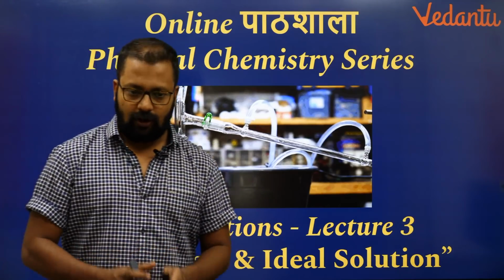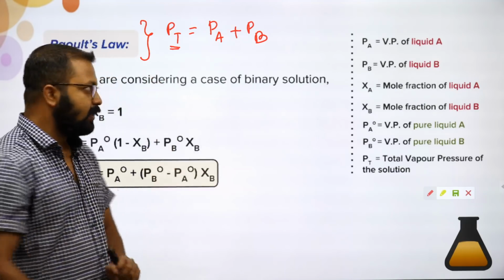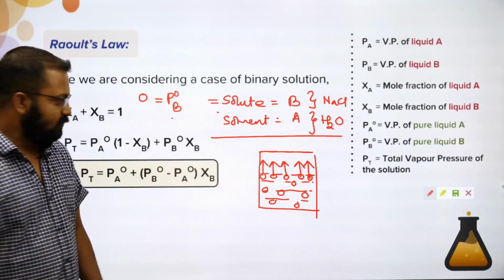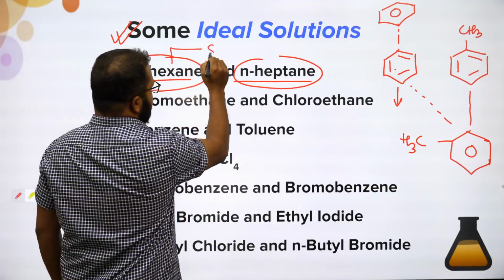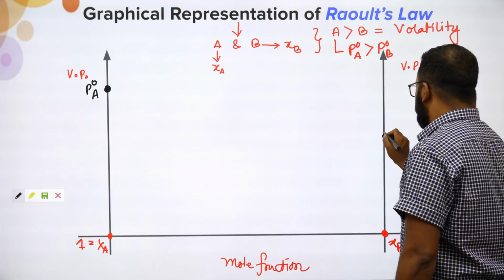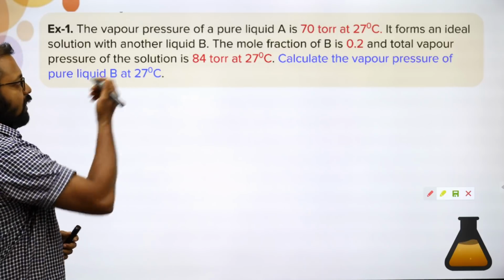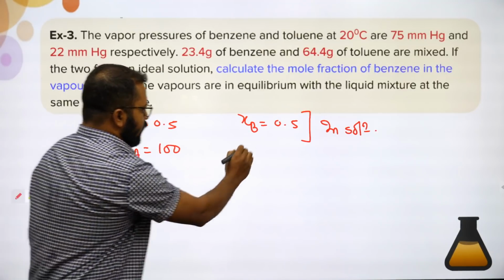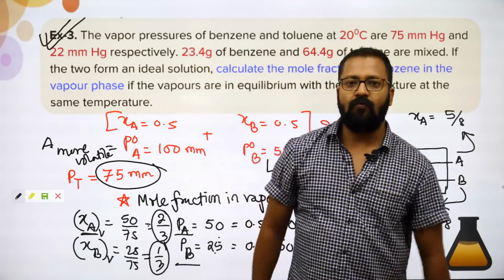Raoult's Law & Ideal Solutions Lecture-3 | Class 12 Chemistry | IIT JEE Main Preparation | Vedantu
In this session, JEE Expert and Master Teacher at Vedantu, Saurav Sir, explains Raoult's Law & Ideal Solutions for JEE Mains 2020 Chemistry.

Learn the in and out of Raoult's Law & Ideal Solutions, interactions between gas molecules and the pressure caused by solutions JEE Chemistry basic concepts, tricks to solve JEE problems and questions entailed in JEE Main and JEE Advanced 2020 preparation. Saurav Sir enlightens you with JEE Main 2020 preparation strategy for Chemistry and how to revise crucial topics like Raoult's Law & Ideal Solutions, interactions between gas molecules and the pressure caused by solutions concepts quickly and effectively.

This session will mainly be around Raoult's Law & Ideal Solutions Questions and concepts, as it is one of the most Important and scoring topics in IIT JEE Advanced and Mains as well. In today's Raoult's Law & Ideal Solutions lecture, Saurav Sir will talk about Raoult's Law & Ideal Solutions and share some preparation tips on how to crack JEE Mains. Get a thorough clarification of all the concepts that are entailed in Raoult's Law & Ideal Solutions JEE Main and JEE Adv problems and interactions between gas molecules and the pressure caused by solutions

Key Areas of this session:
1. Raoult's Law & Ideal Solutions
2. Interactions between gas molecules
3. The pressure caused by solutions
4. JEE Chemistry basic concepts
5. Tricks to solve JEE problems and questions

Get a whole new experience of learning concepts of JEE Main class 12 Chemistry like never before with the legendary Saurav sir as he takes you through a thorough explanation of important JEE Main Chemistry Topics enlisted under  Raoult's Law & Ideal Solutions. Solve Raoult's Law & Ideal Solutions IIT JEE questions and also get to know some untold preparation to learn concepts of Raoult's Law & Ideal Solutions.Boost your IIT JEE preparation with these important JEE Main and Advanced preparation tips.